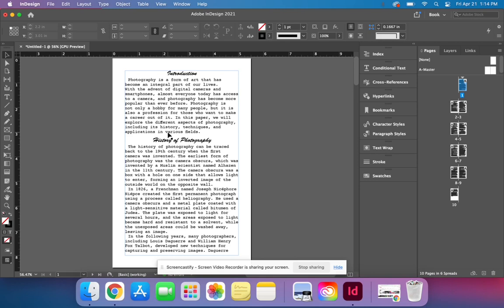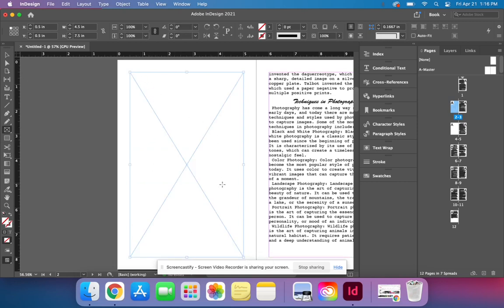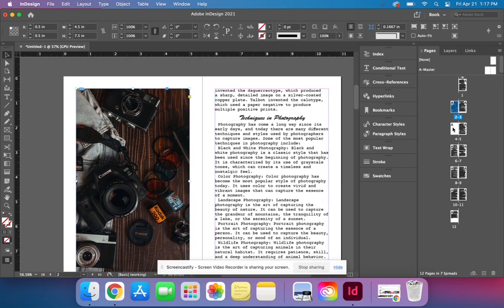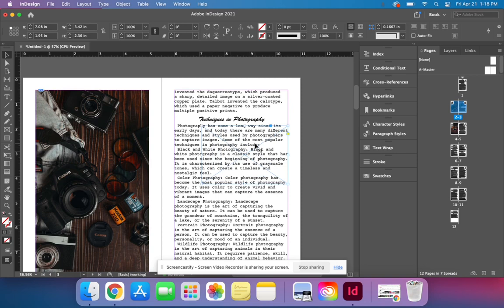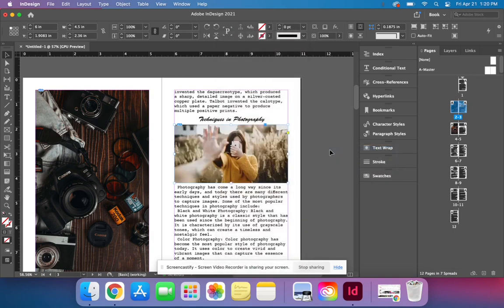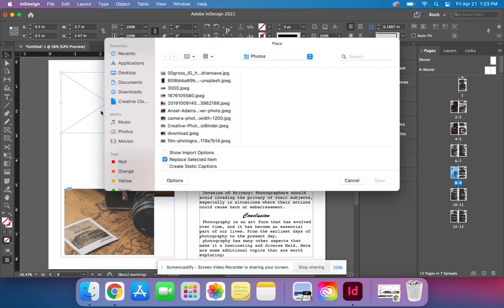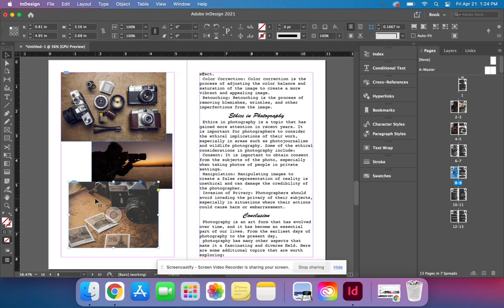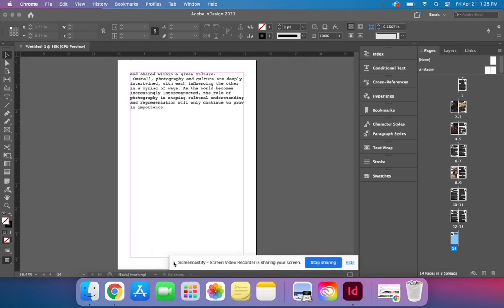InDesign Step 6